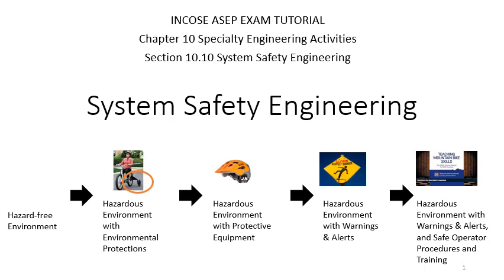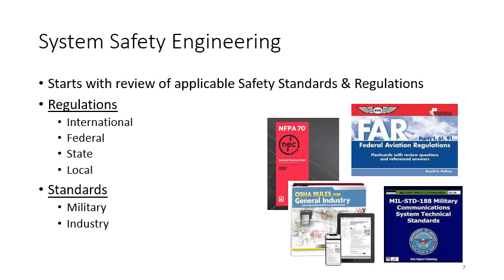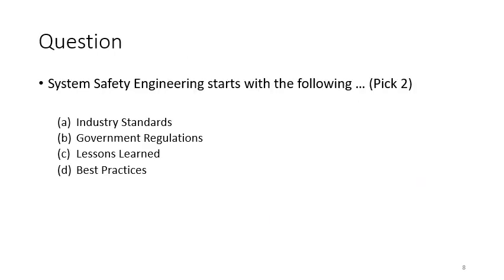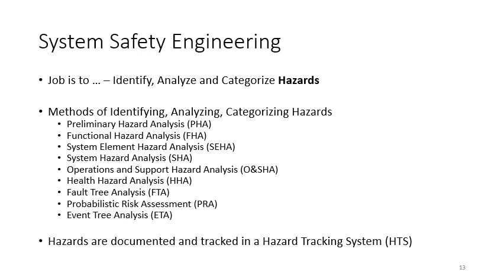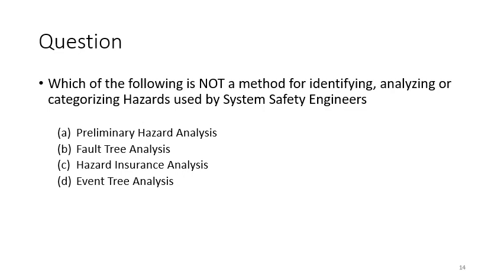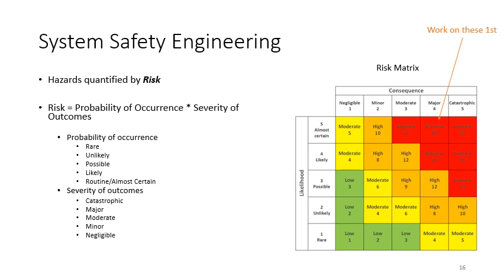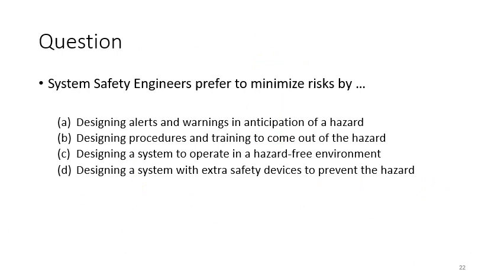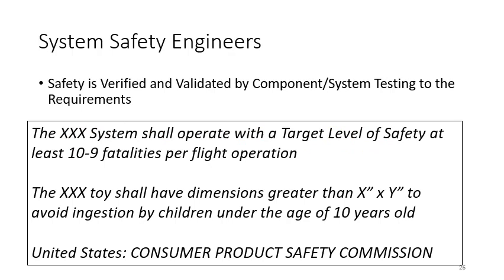INCOSE ASEP Exam Tutorial - System Safety Engineering - (Chapter 10.10)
Studying for the INCOSE ASEP Exam? Use this 7 minute video to refresh and memorize key concepts, and take practice exam. This video covers Chapter 10.10 System Safety Engineering